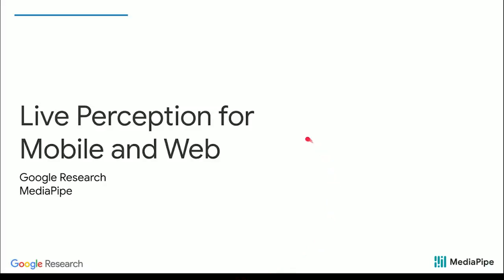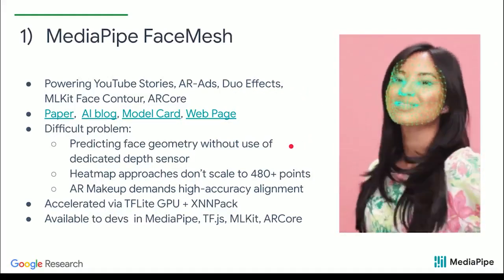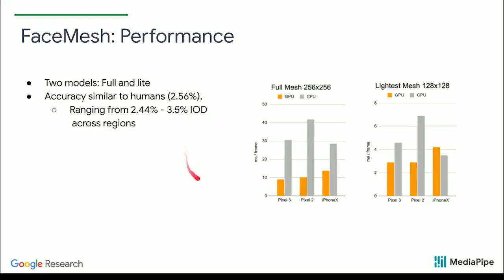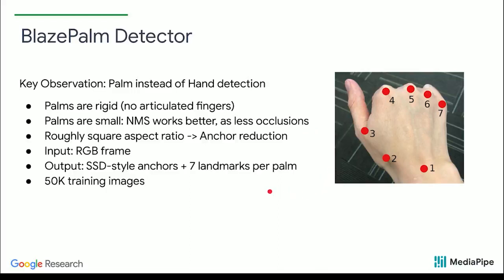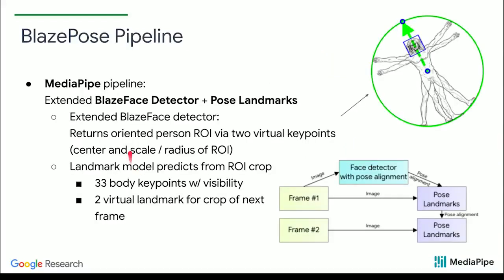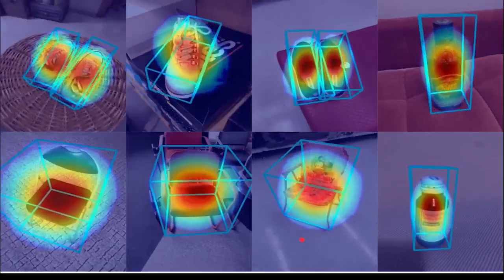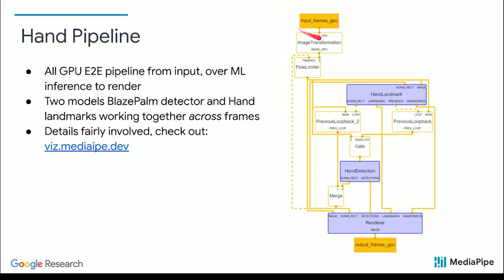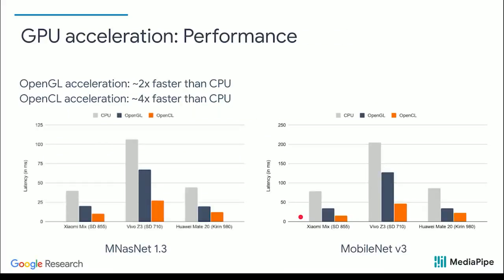Live Perception for Mobile and Web (ECCV 16th Embedded Vision Workshop)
Speaker: Matthias Grundmann, Staff Research Scientist, Google AI

Bio: Matthias Grundmann is a Staff Research Scientist in Google Research working in the area of Computer Vision, Machine Learning and Computational Video. He is leading a vertical team of ~40 Research and Software Engineers with focus on Machine Learning solutions for Live Perception (low-latency, on-device and real-time). His team develops high-quality, cross-platform ML solutions (MediaPipe) driven by GPU/CPU accelerated ML inference (TFLite GPU and XNNPack) for mobile and web. Among the rich portfolio of technologies his team develops are solutions for hand and body tracking, high-fidelity facial geometry and iris estimation, video segmentation, 2D object and calibration-free 6 DOF camera tracking, 3D object detection, Motion Photos and Live Photo stabilization.

Matthias received his Ph.D. from the Georgia Institute of Technology in 2013 for his work on Computational Video with focus on Video Stabilization and Rolling Shutter removal for YouTube. His work on Rolling Shutter removal won the best paper award at ICCP, 2012. He was recipient of the 2011 Ph.D. Google Fellowship in Computer Vision.

Abstract: In this talk, I will present Machine Learning (ML) solutions for Live Perception developed by Google Research for mobile and web. Live Perception or Viewfinder ML comes with major technical challenges to enable ML on-device, in real-time and with low-latency. Once solved it enables applications like virtual beauty try-on in YouTube, AR Effects in Duo, gesture controls of devices and view-finder tracking for Google Lens and Translate. In this talk, we will cover the core-recipes behind Google’s Live Perception solutions, from model design to enabling ML infrastructure like MediaPipe and TFLite GPU acceleration. In particular we will be covering Face Meshes and iris tracking, Hand tracking and gesture control, body tracking for fitness applications and 3D object detection. The covered solutions are also available to the research and developer community via MediaPipe, —an open source, cross platform framework for building perception pipelines for mobile, web, desktop and python.